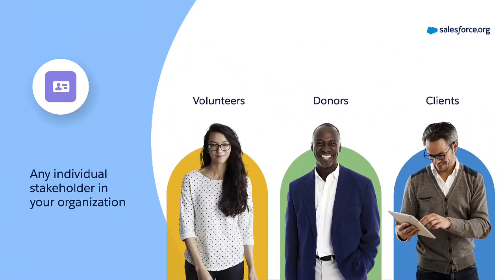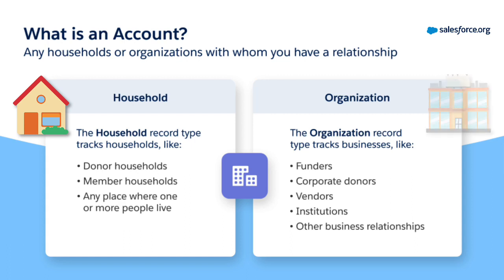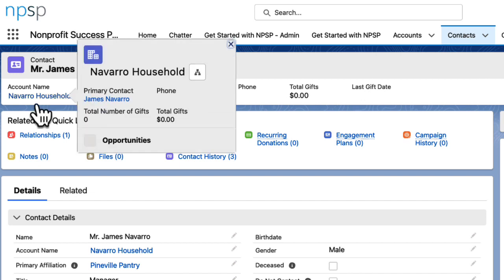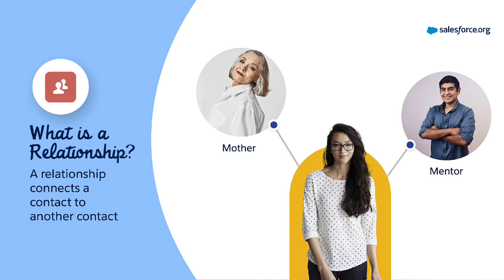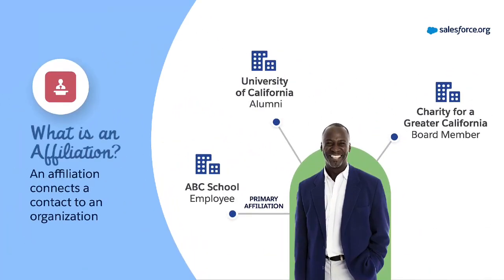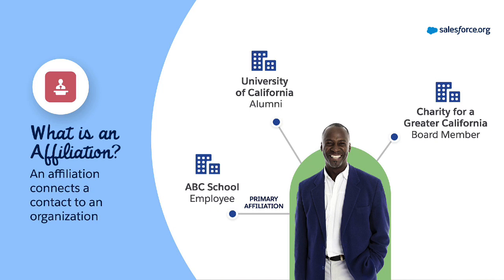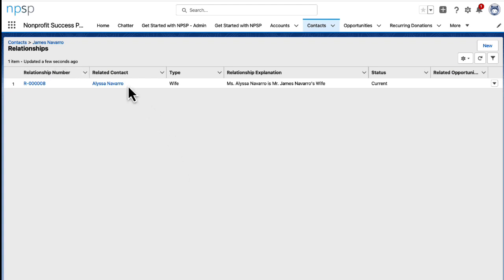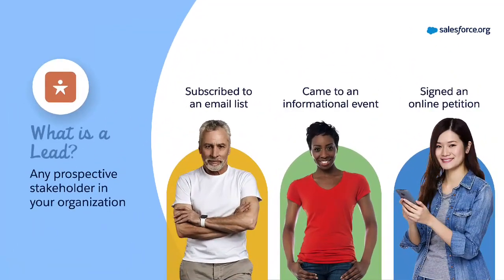Connections in Nonprofit Success Pack (NPSP) | NPSP for Beginners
Check out the ‘Begin with Nonprofit Success Pack’ Trail on Trailhead to explore how to fundraise, manage programs, and reach your stakeholders.

If you have questions, tap into the wisdom of our entire Trailblazer Community